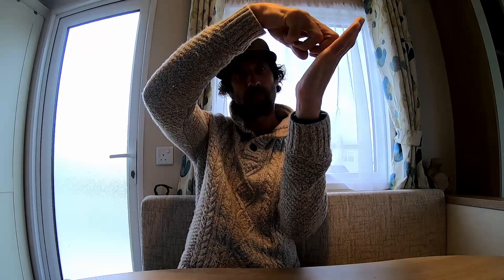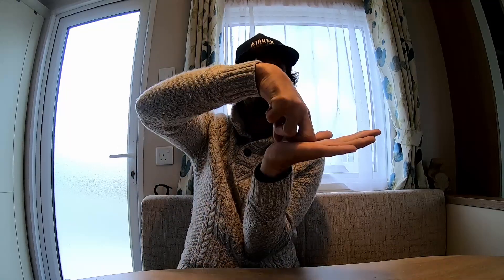Wingfoil Quick Tip #3 - Getting over breaking waves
A quick tip to help you get over those breaking waves before you manage to get foiling